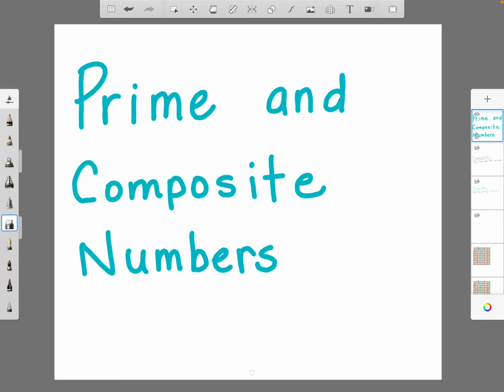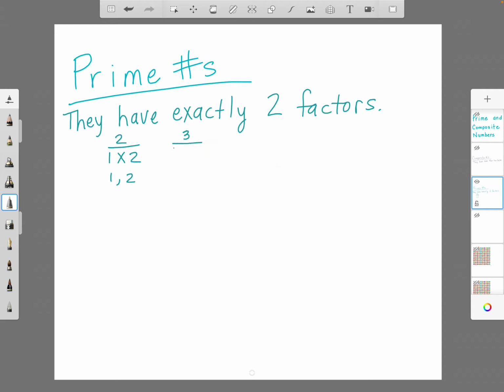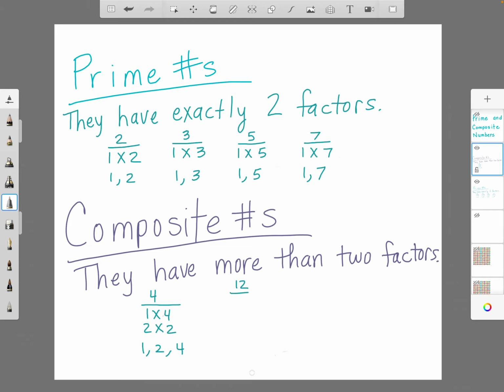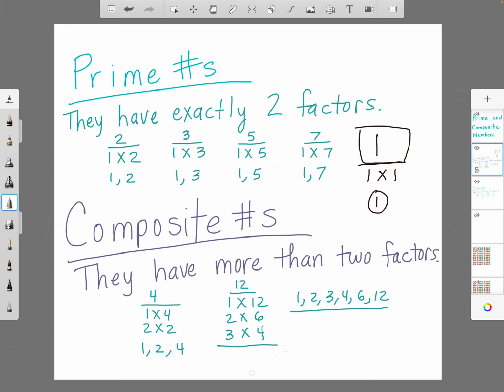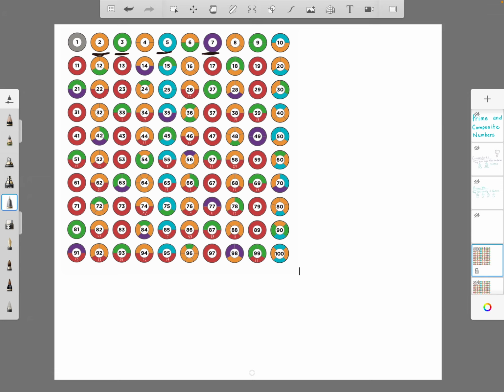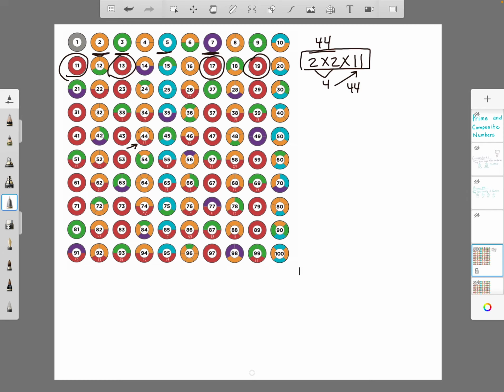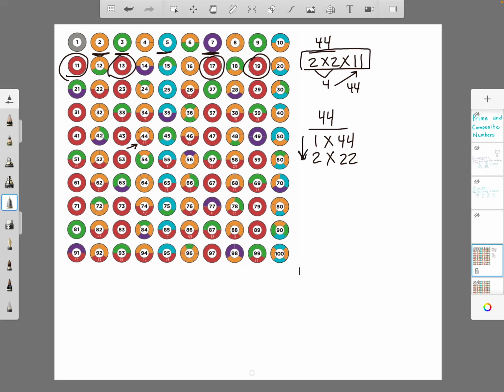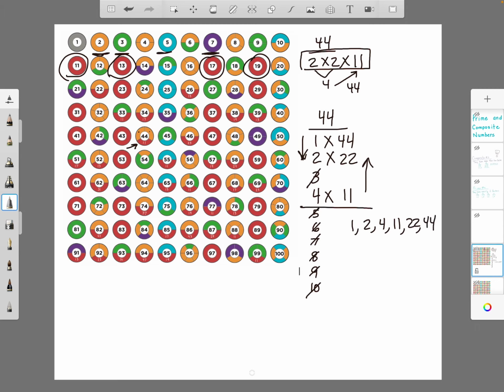Prime and Composite Numbers